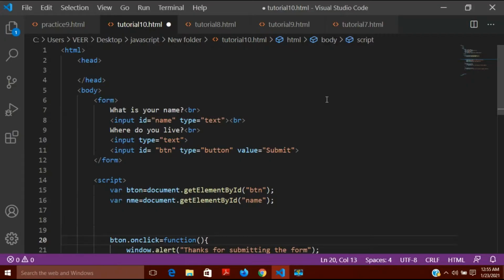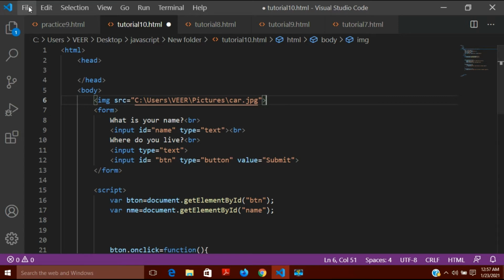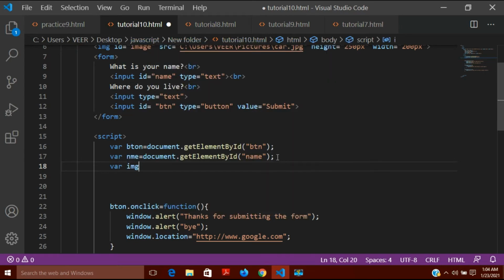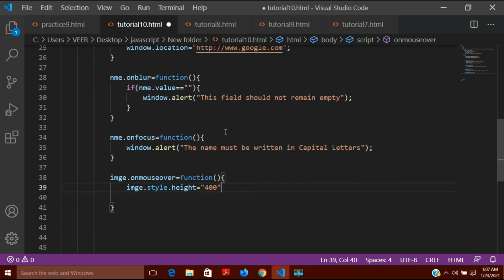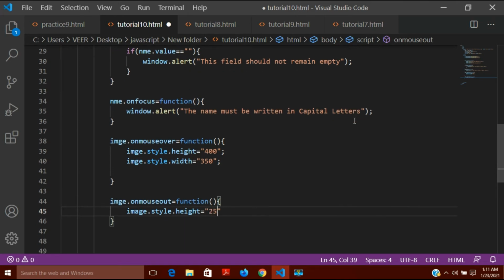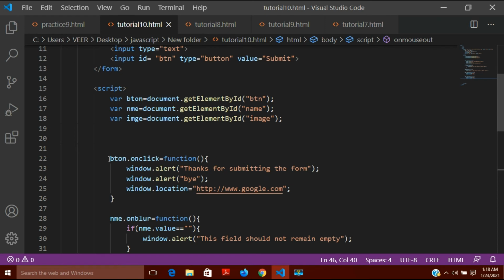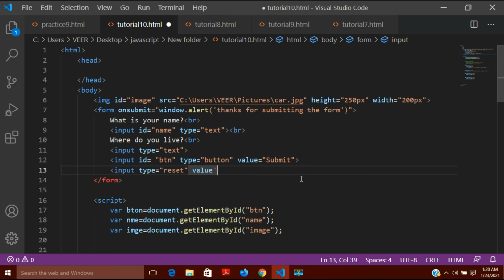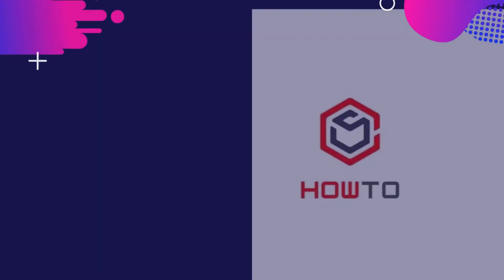Part 10:Event handlers onmouseover, onmouseout, onsubmit, onreset(JavaScript Tutorial for Beginners)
In this video I have talked about some more event handlers. This is the continuation of Part 9 where I had talked about onclick, onblur and onfocus event handlers. In this video I have talked about onmouseover, onmouseout, onsubmit and onreset buttons.
Link for Part 9:Event Handlers onclick, onblur, onfocus